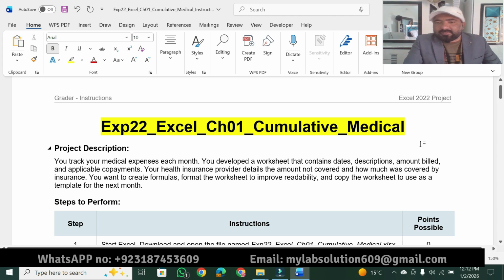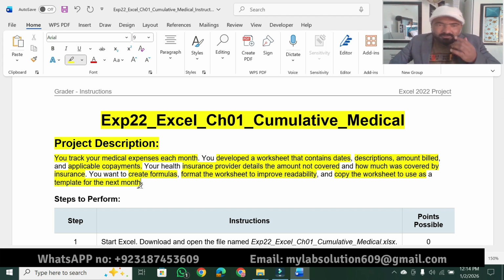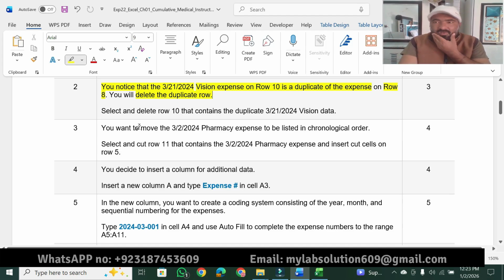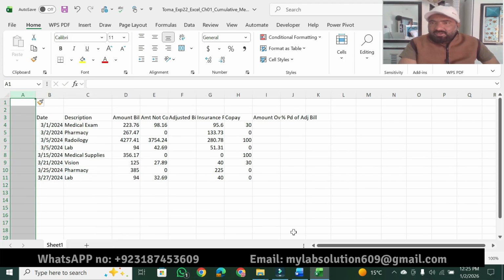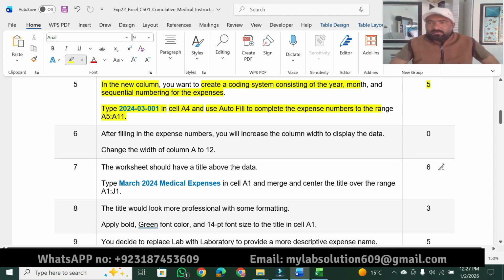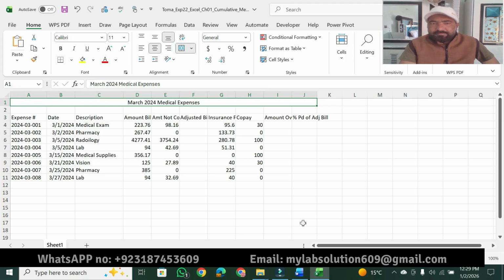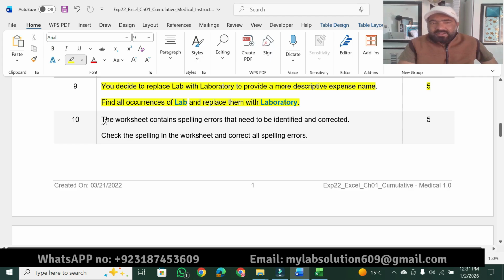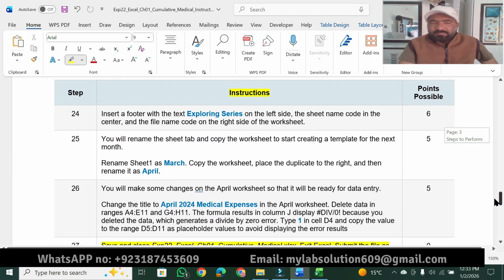Exp22_Excel_Ch01_Cumulative_Medical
Exp22_Excel_Ch01_Cumulative_Medical Exp22ExcelCh01Cumulative Medical#ExcelCh01Cumulative#Excel_Ch01_Cumulative_Medical#Exp22Excel#Exp22ExcelCh01#Exp22_Excel_Ch01#Cumulative_Medical#medical

Exp22_Word_Ch02_CumulativeAssessment - Space